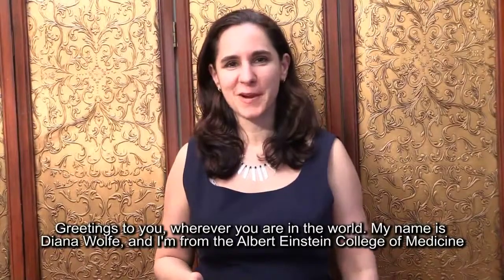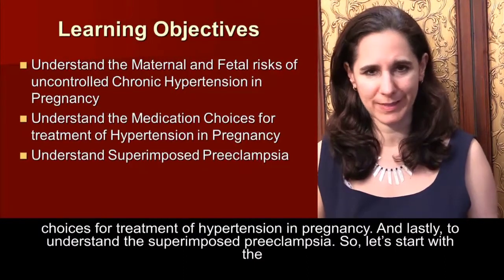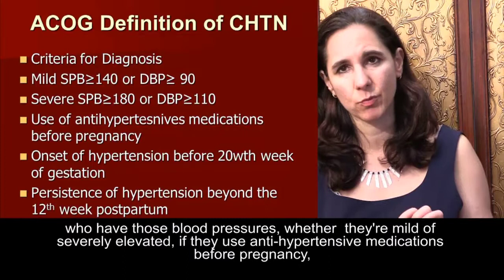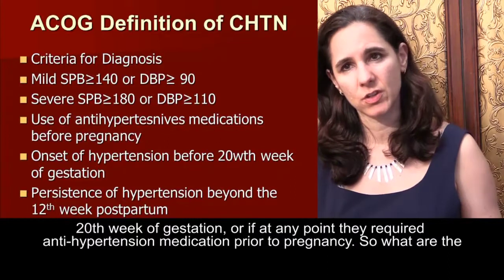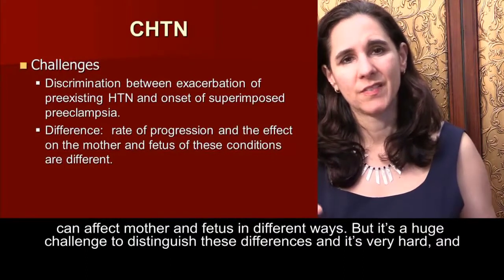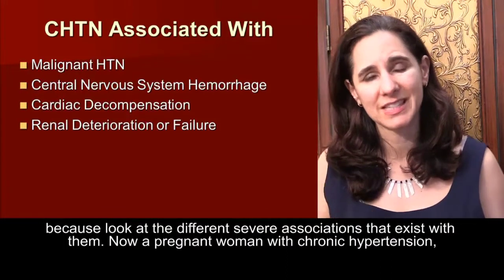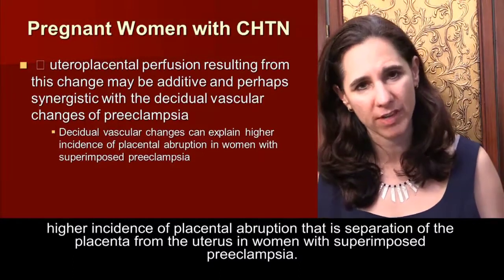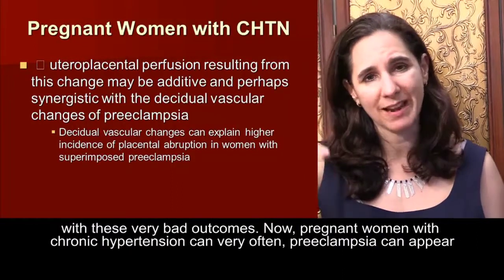05.01. Chronic Hypertension: Lecture Part 1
A lecture from Hypertensive Disorders in Pregnancy. Instructor: Diana Wolfe. Member Institutions of 1000+ OBGYN Consortium. View course on Open.Michigan: